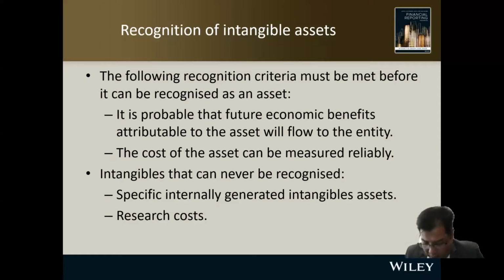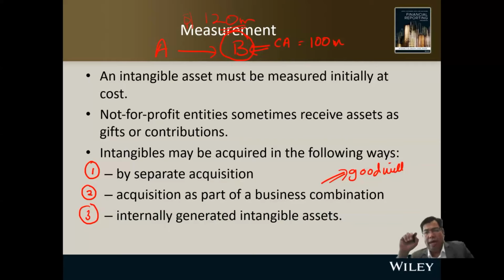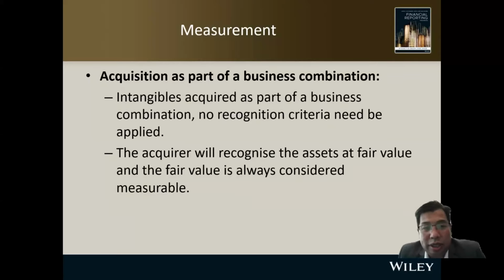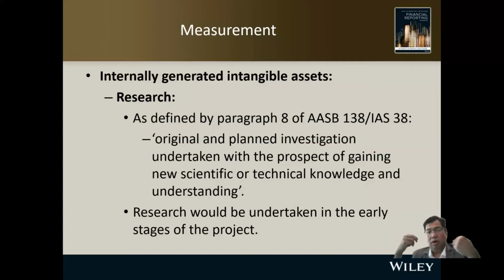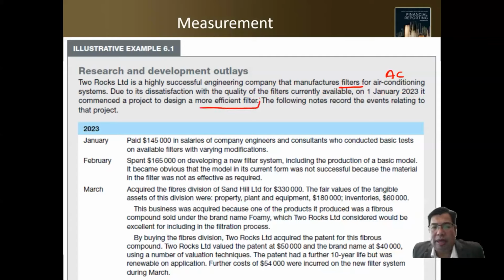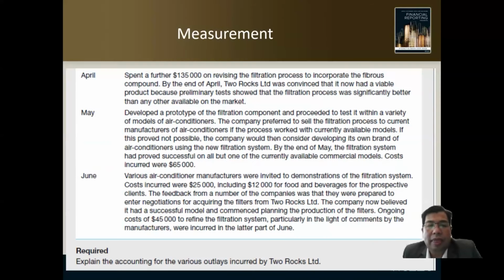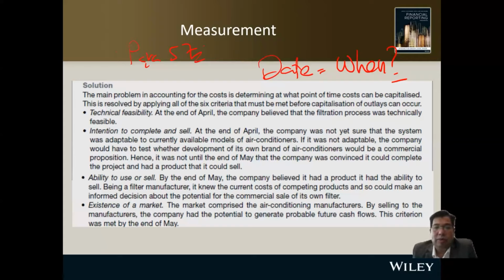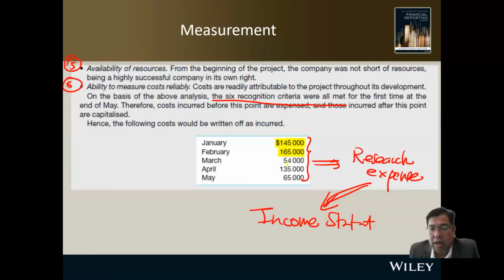Part 2 Accounting for Intangible Assets